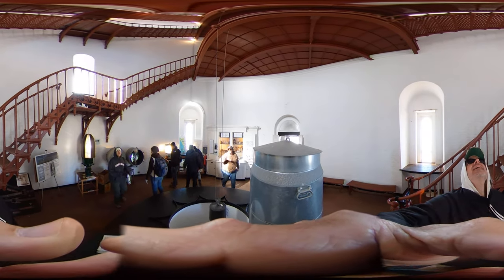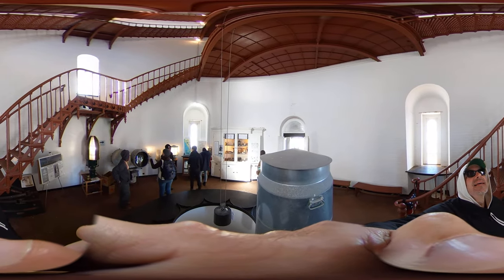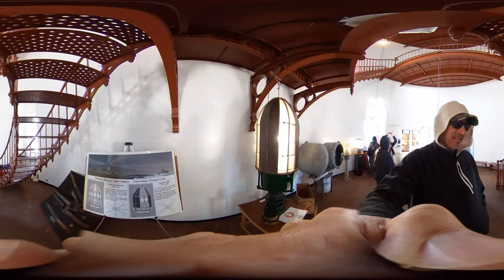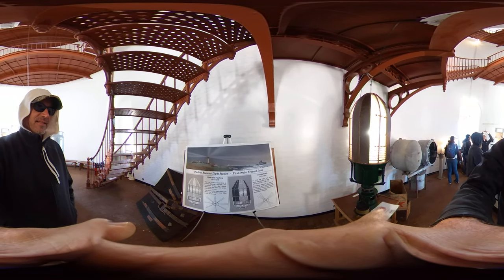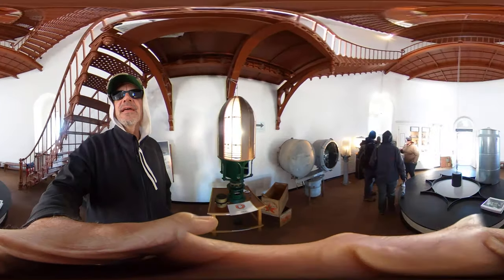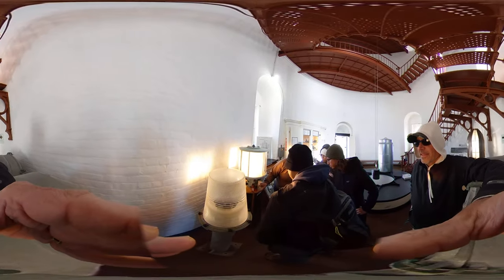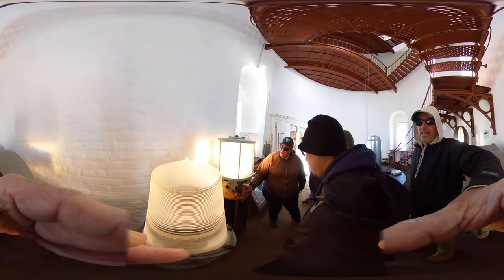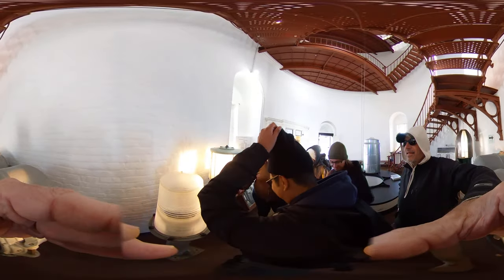Pierdras Blancas Light Station Main Floor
This is the view walking into the main floor of the lighthouse and the historical exhibits surrounding the central area of the Piedras Blancas Light Station.

We recorded this on November 3, 2022.